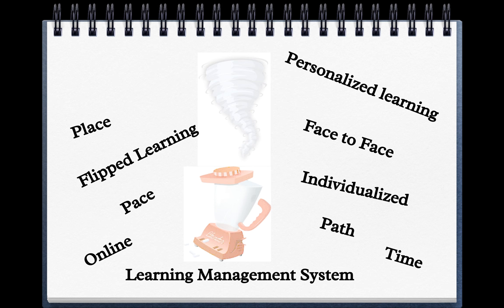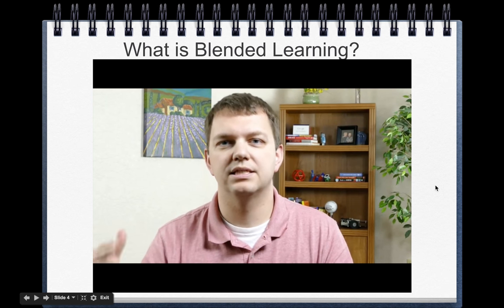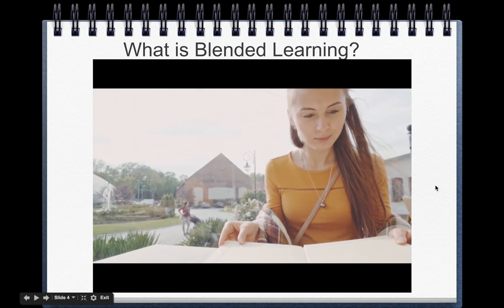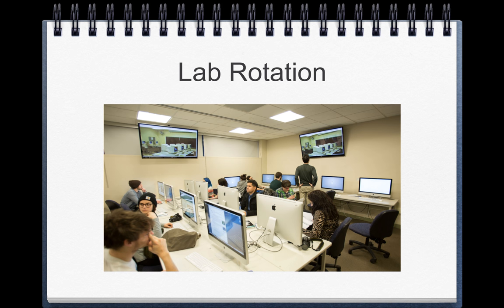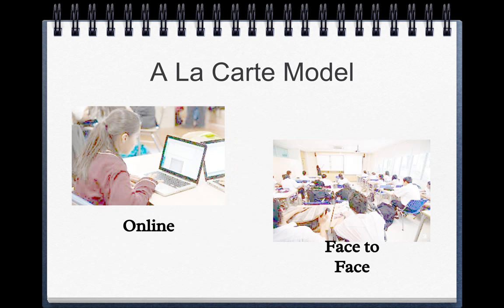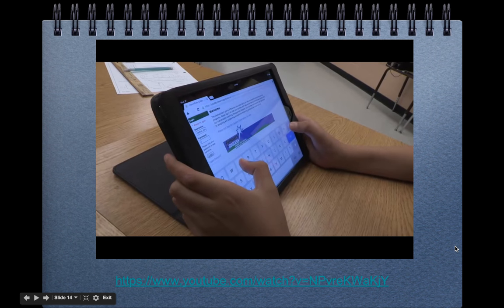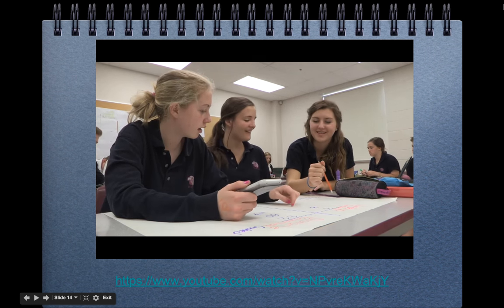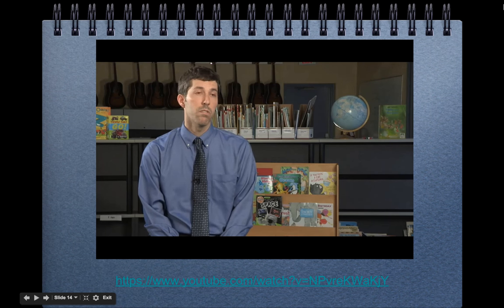Blended Learning Webinar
A basic Introduction to Blended Learning.